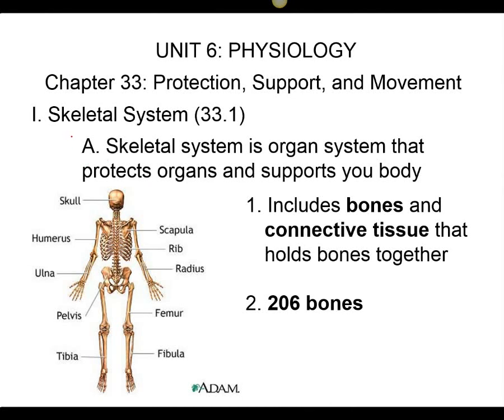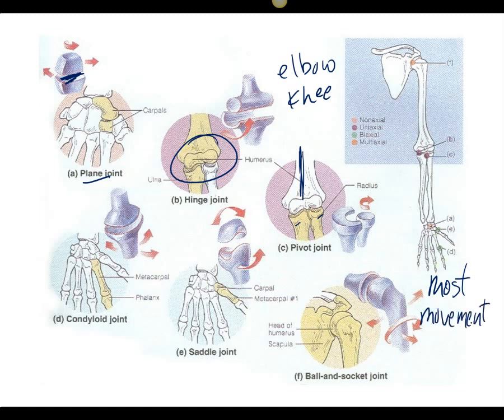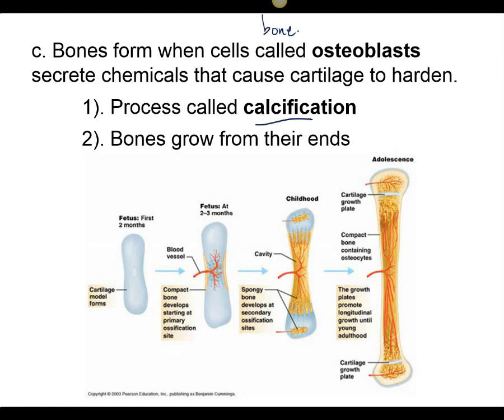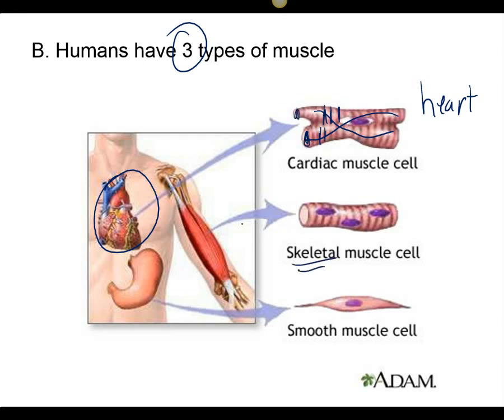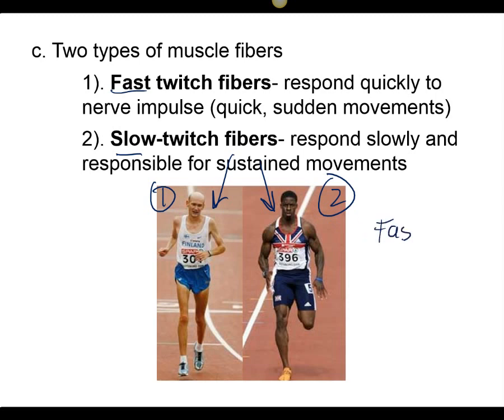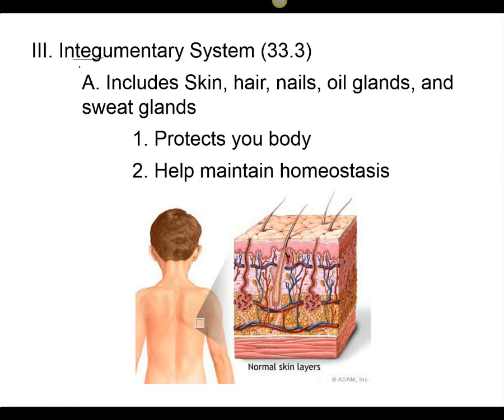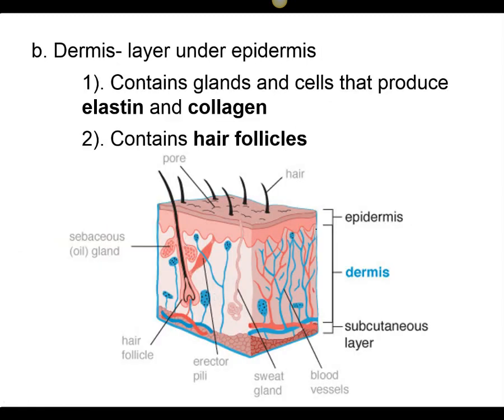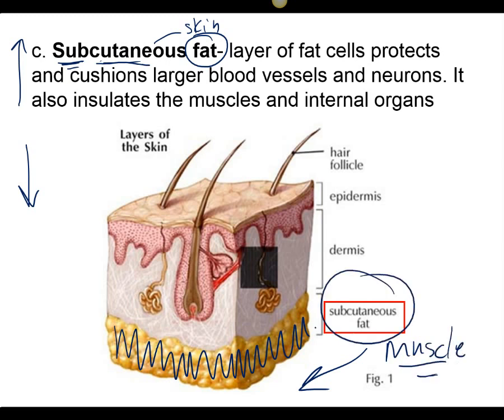Skeletal, Muscular and Integumentary Systems